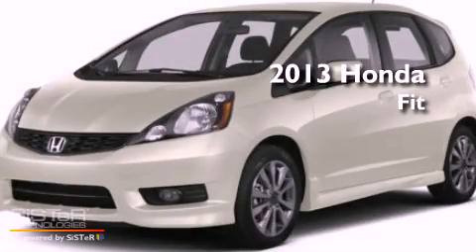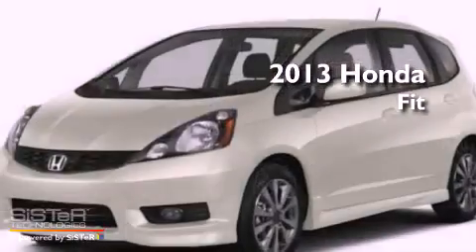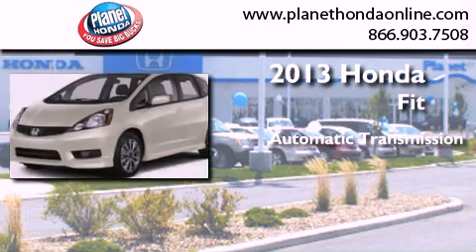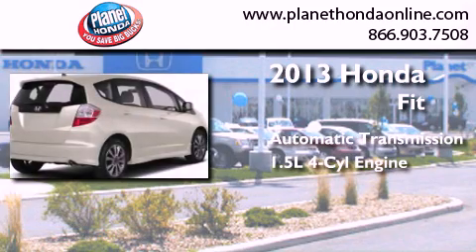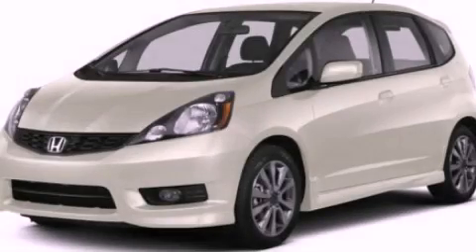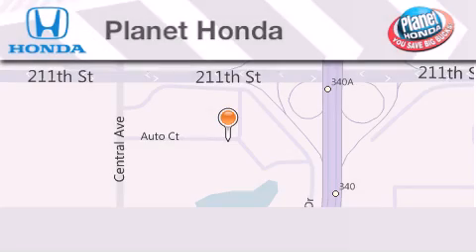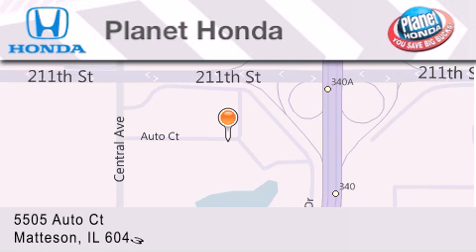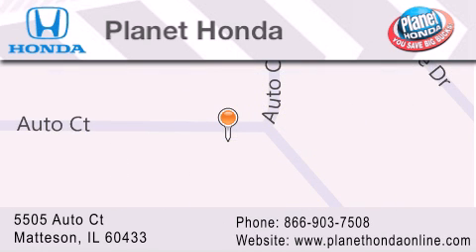2013 Honda Fit Chicago Heights IL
Year : 2013
 Make : Honda
 Model : Fit
 Engine : 1.5L I4
 Trans . : Automatic
 Exterior : White
 Miles : 12
 Interior : Black
 Stock : 54176